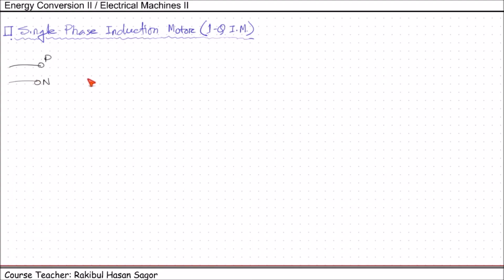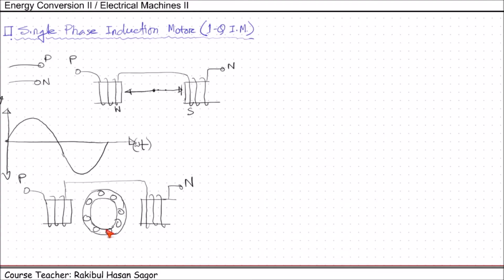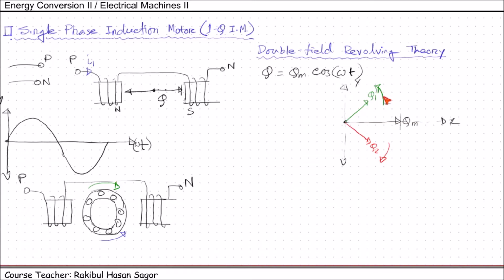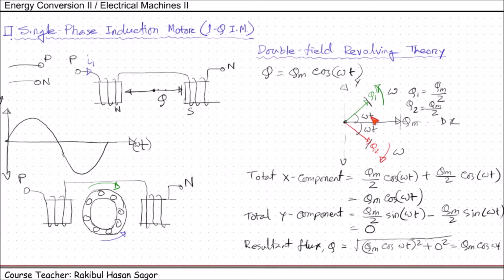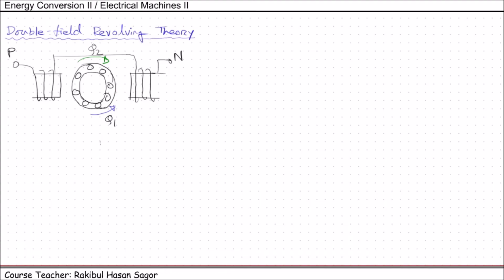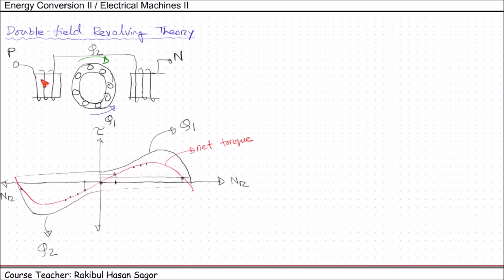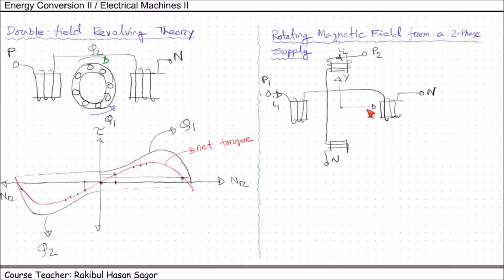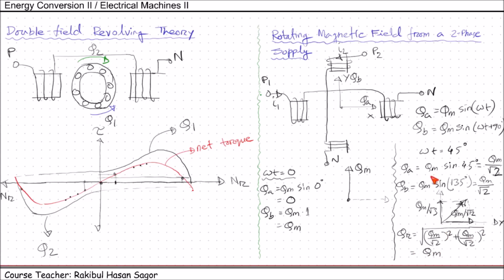Lecture 1 19 Introduction to Single Phase Induction Motor, Double Field Revolving Theory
Single-Phase Induction Motor: Introduction to Single-Phase Induction Motor, Double-Field Revolving Theory, Rotating Magnetic Field from a 2-Phase Supply